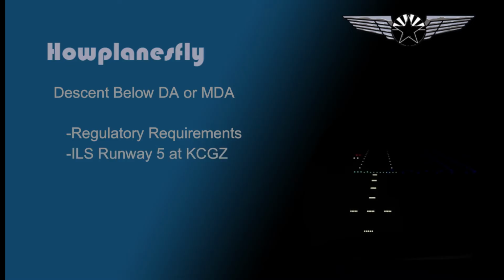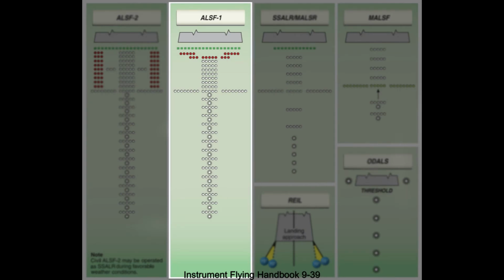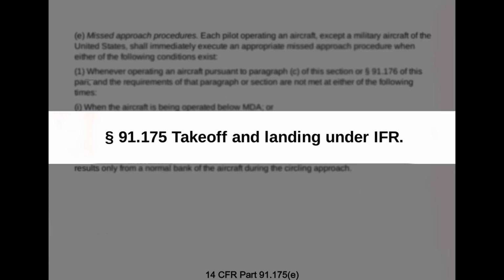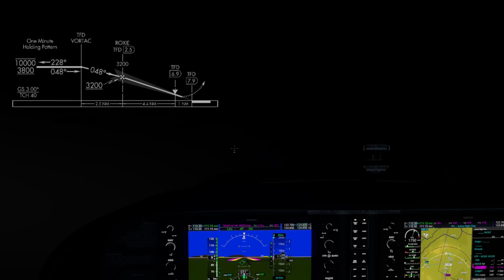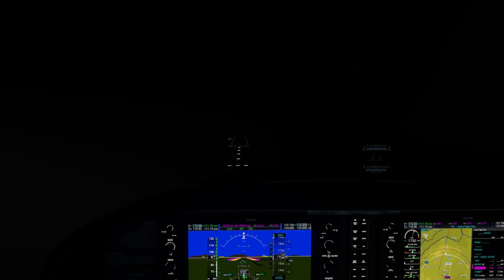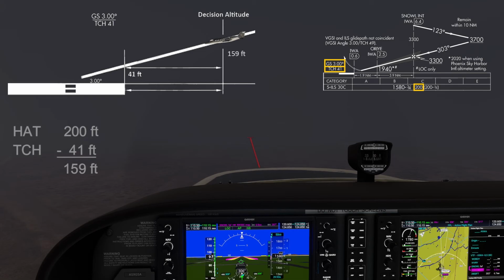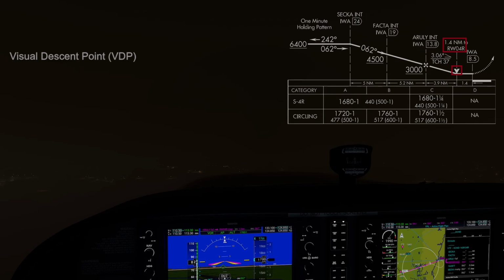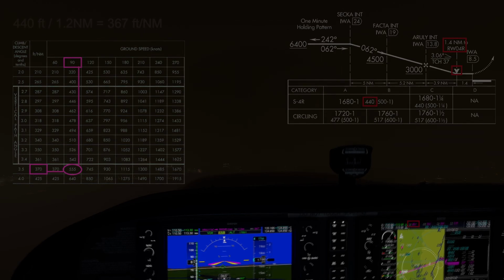Descending Below the DA or MDA